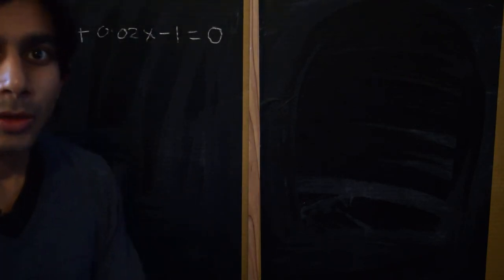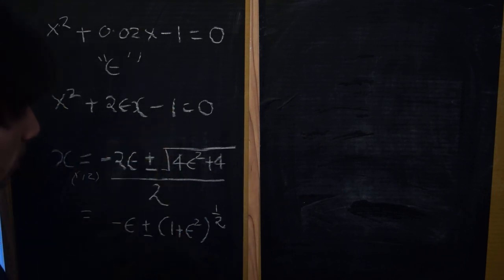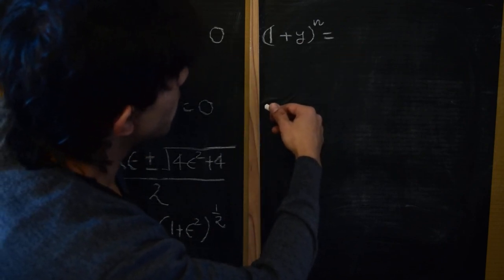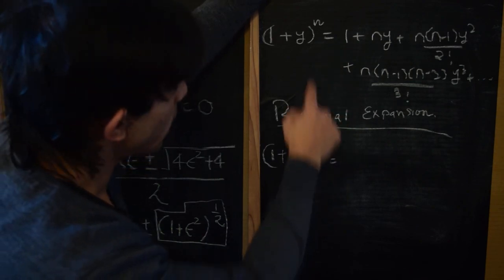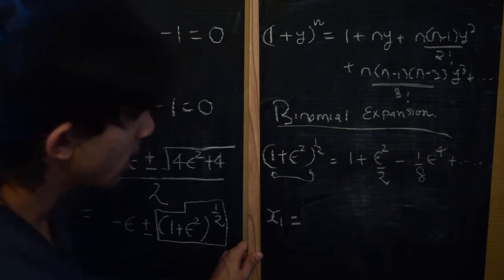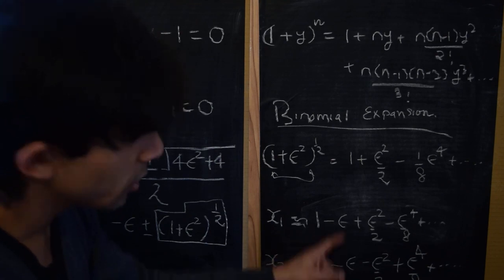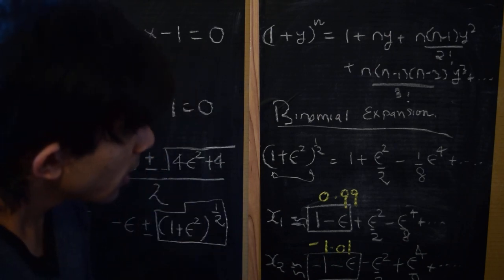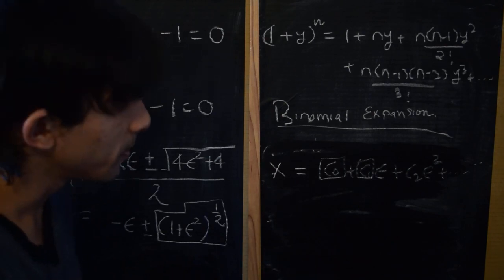Basic Perturbation theory: Quadratic equation 2, Regular perturbation